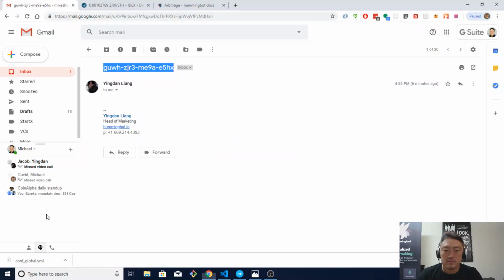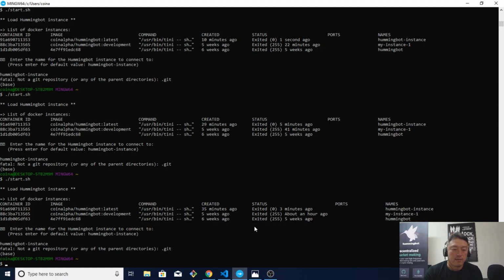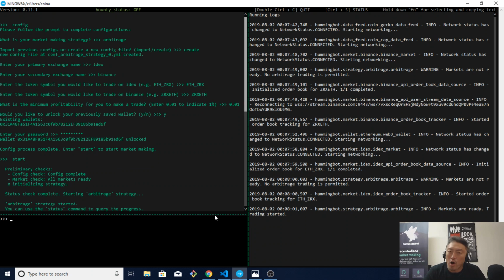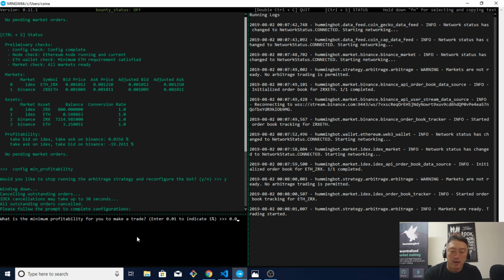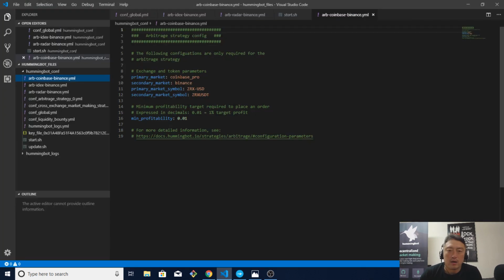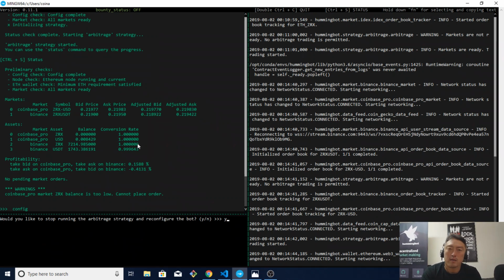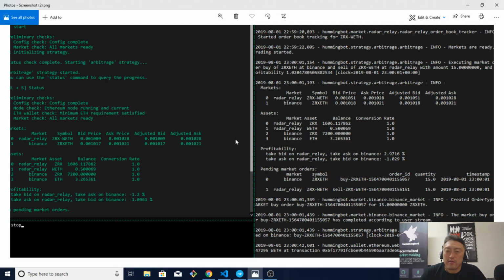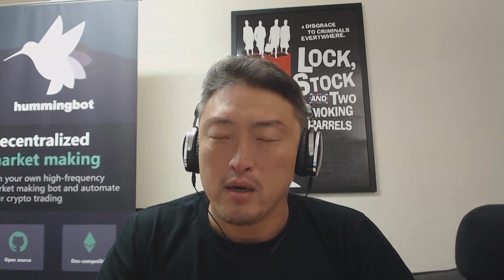[Hummingbot School] Lesson 2 - How to arbitrage using hummingbot? | Crypto high frequency trading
This webinar will be primarily covering the pure market making strategy and crypto trading tips, and answering your questions.